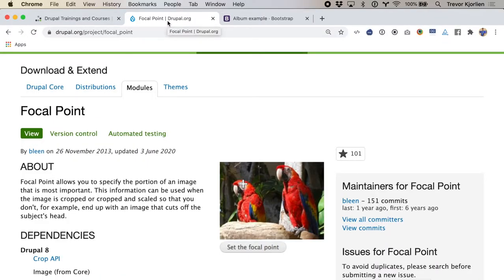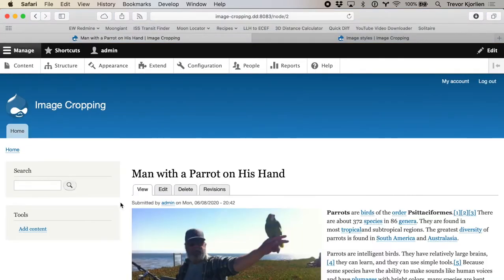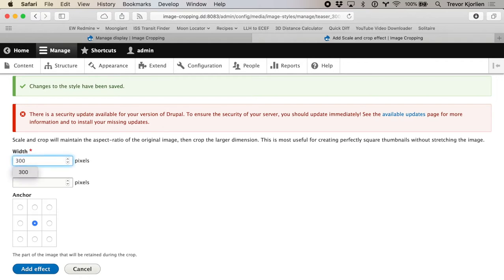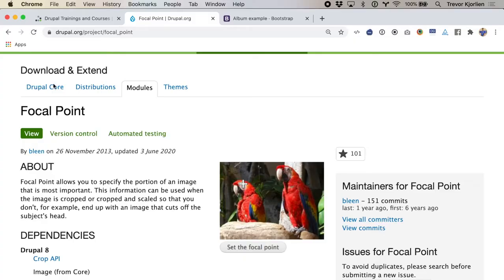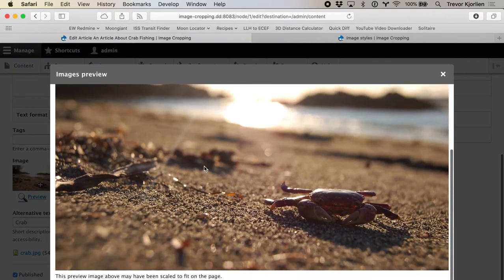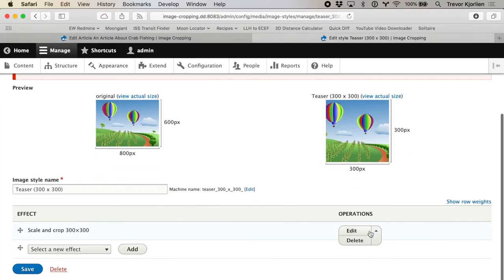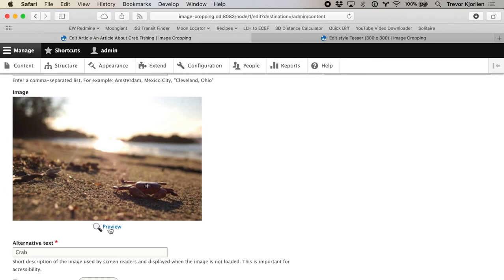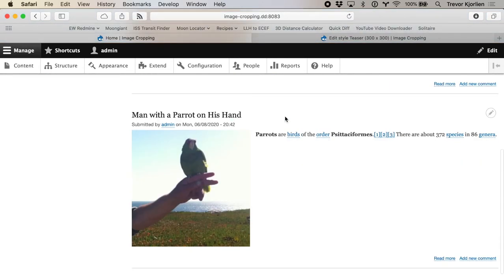Image Cropping in Drupal with the Focal Point Module | An Evolving Web Tutorial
There are times in our Drupal sites where we want the same image to appear in multiple view modes, such as the Full Content and the Teaser. But we want that image to be cropped differently in each view mode.

We use Image Styles to define how large our images should be cropped and scaled, but there are times when our image crops out the main subject of the photo. This is where the Focal Point Drupal module allows us to specify a certain part of the the image that *should not* be cropped out.

If you want to learn how to build websites from top to bottom, we have the right experts to teach you live:

Evolving Web Inc.
304 Notre-Dame Est Suite 401
Montreal, QC H2Y 1C7
Canada